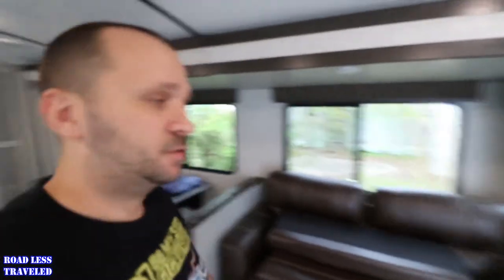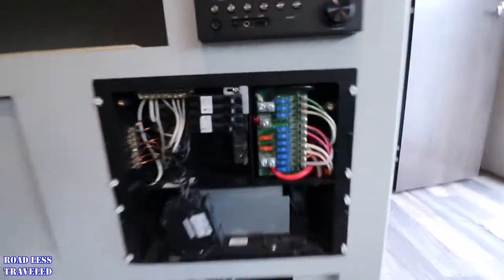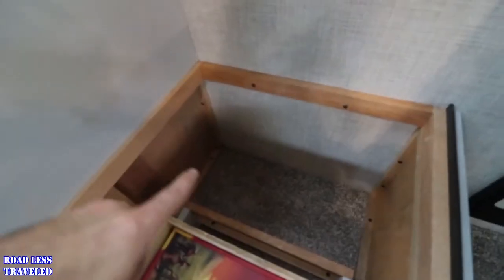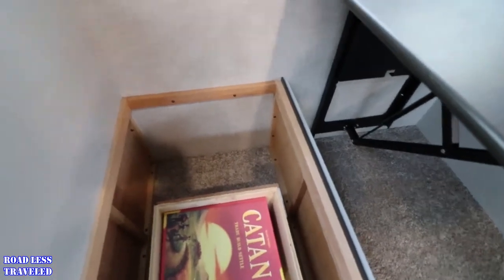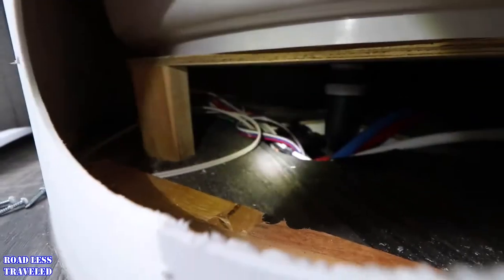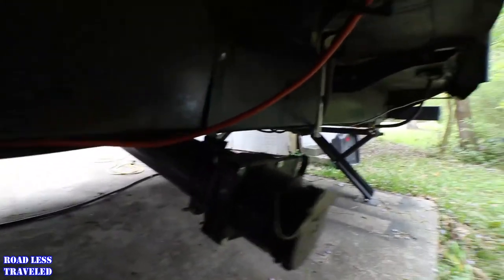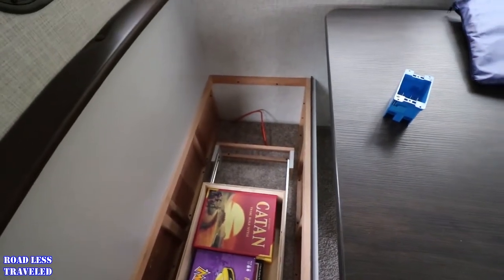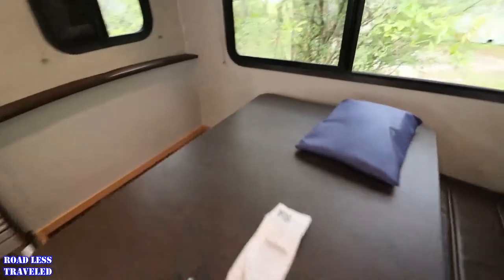Rv Upgrade - AC Outlet On Slide-out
RV Living - 120 Outlet Install On RV Slide out
Since we work on the road, we use our laptops primarily at the kitchen table when we're not having a meal. Our camper did not come with a household plug on our slide out which made it extremely inconvenient for laptop chargers and other cords. They had to be draped across the floor which was not only ugly, but also a trip hazard. In this video, I show you how I installed a plug on our slide. I hope you enjoy and find it useful.

educational purpose only. Information is
subject to change/update at anytime.
My Camera
Canon 10-18mm Lens
My GoPro Hero 8
GoPro Hero 8 xtra Batteries
GoPro Hero 8 screen protector
GoPro Accessory Bundle
Video Lighting
Tripod: https
My memory card
My Computer
Editing Software
External Storage